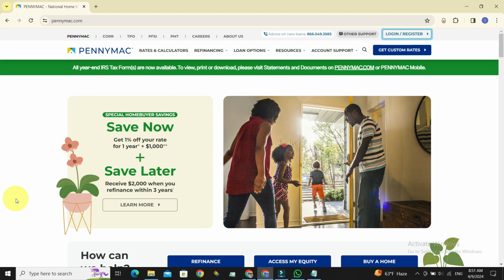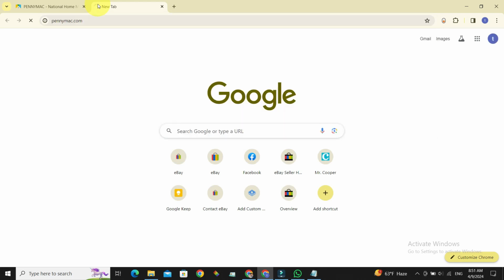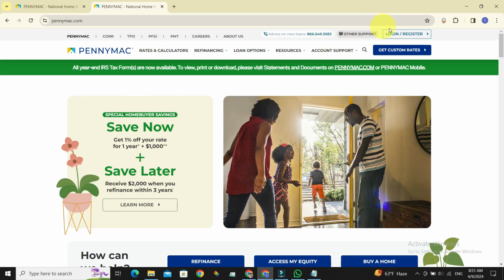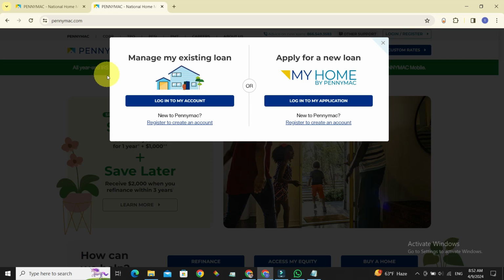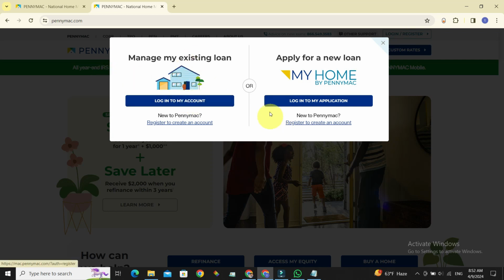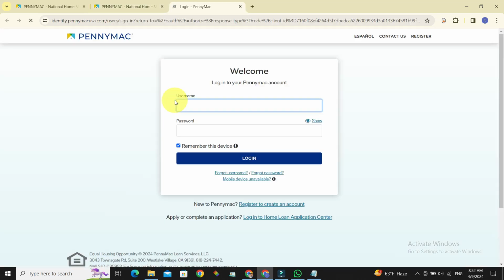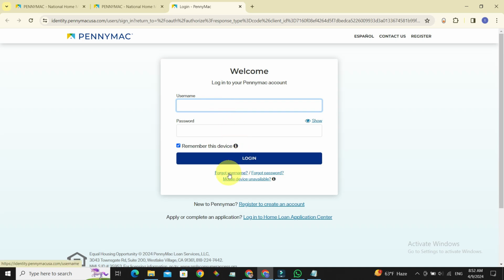How To Login Pennymac Mortgage Account | Pennymac Mortgage Login 2024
In this tutorial, we guide you through the process of log into your PennyMac mortgage account with ease. Whether you're a new homeowner or looking to manage your existing mortgage online, this video provides a clear and concise overview of the login procedure. Join us as we simplify the login experience, ensuring you have convenient access to your financial information at your fingertips.